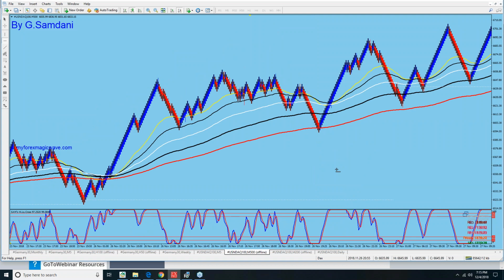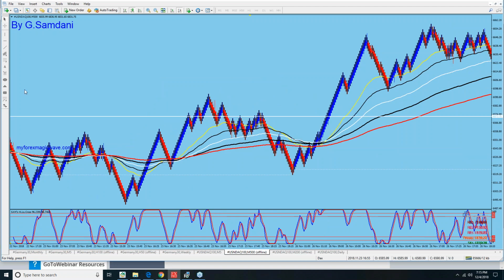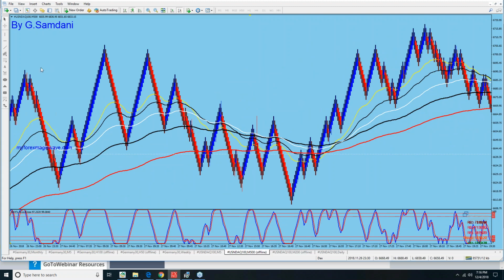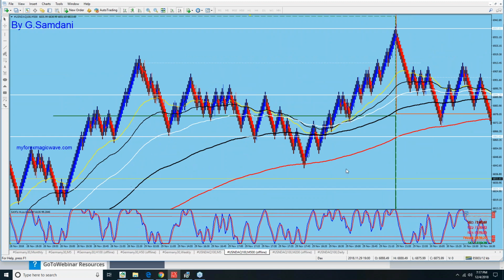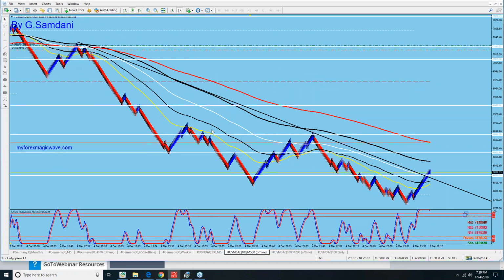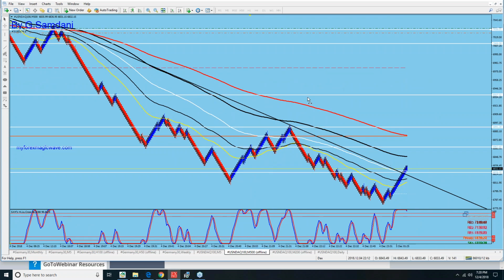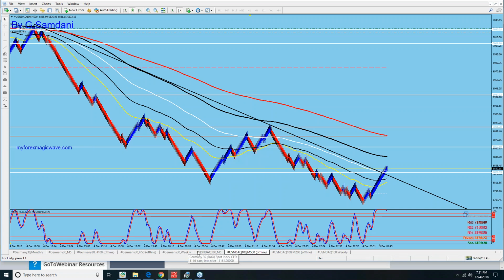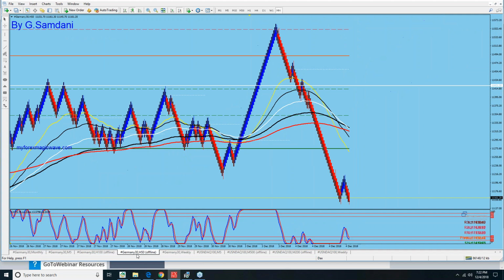Nasdaq Update. 12-04-18.